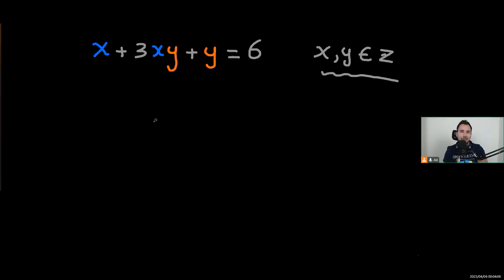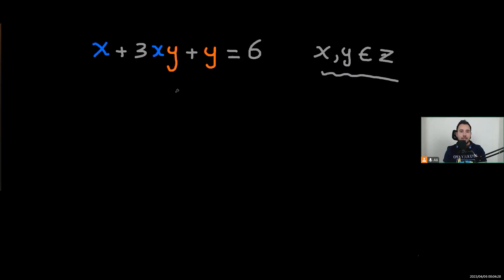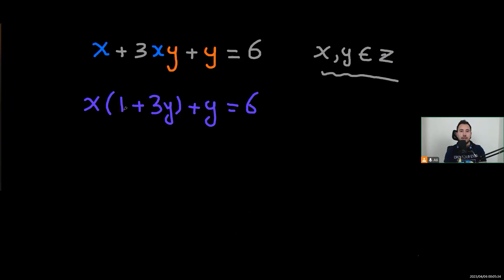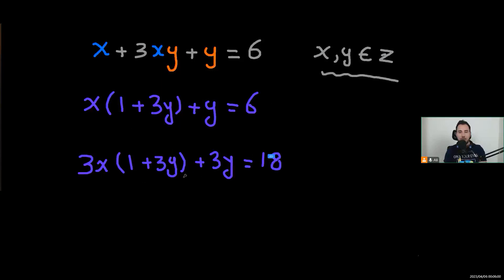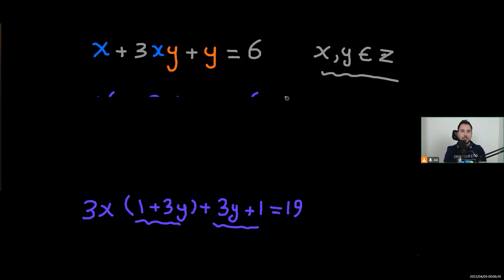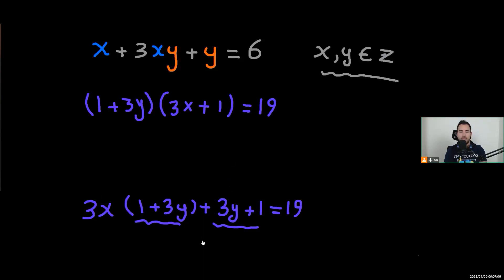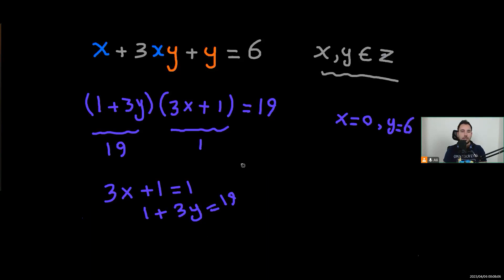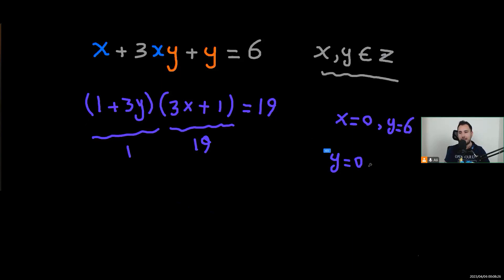A Nice Algebra Problem | Olympiad Training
Solve the Equation without Guesswork.

X+ 3XY + Y =6